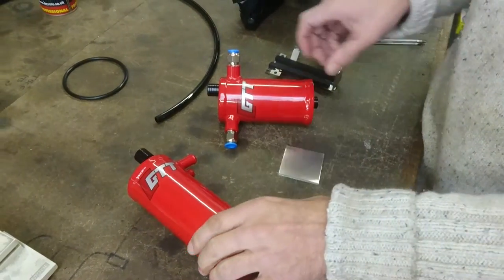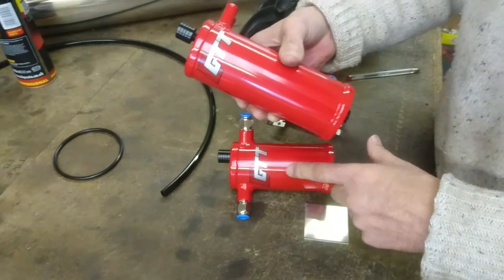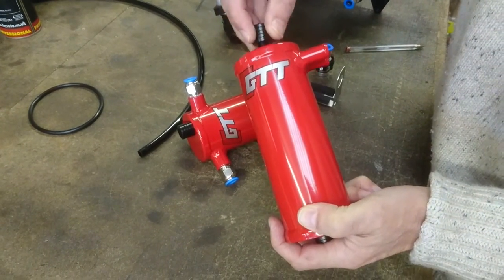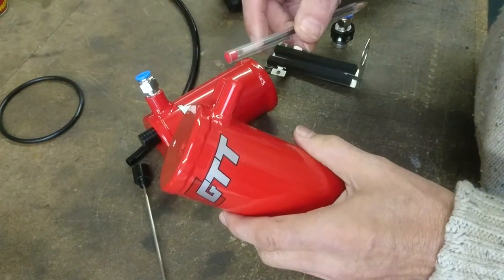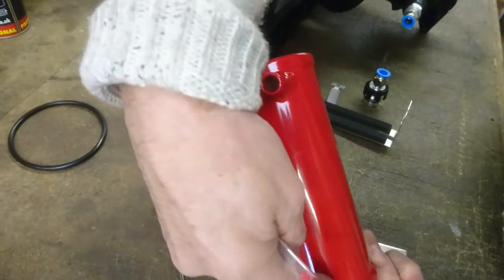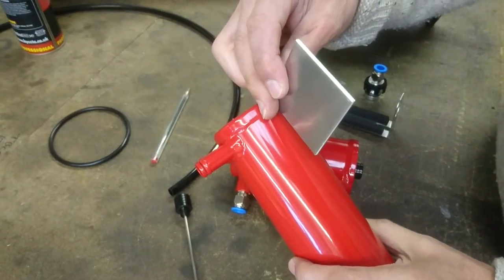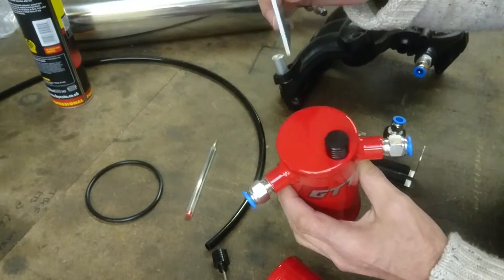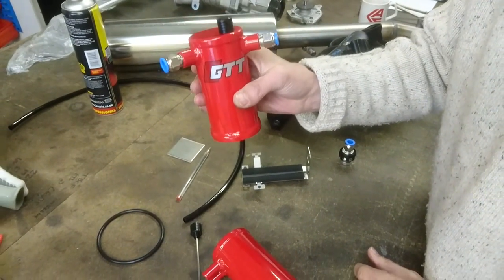GTT R56 Oil Catch Cans ..... Internal Secrets Revealed